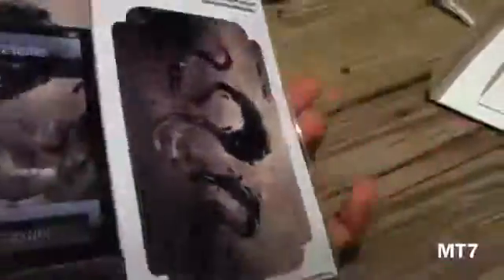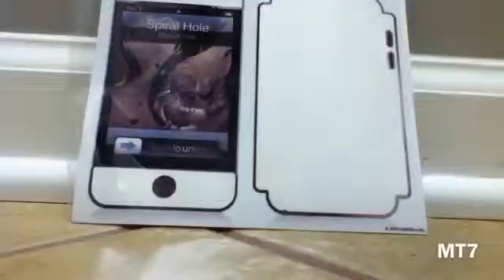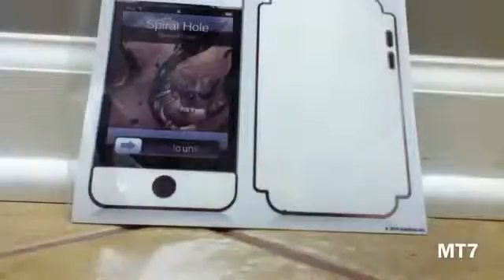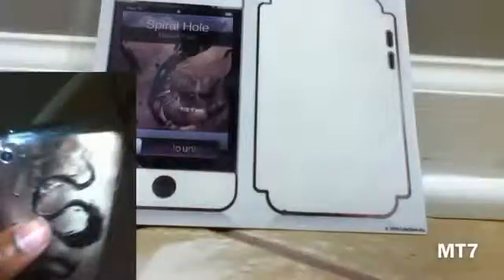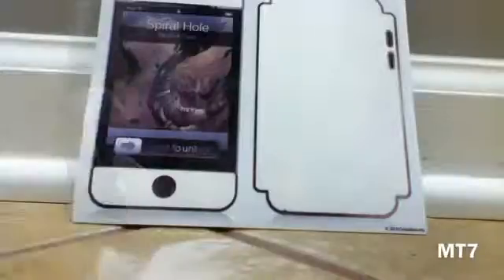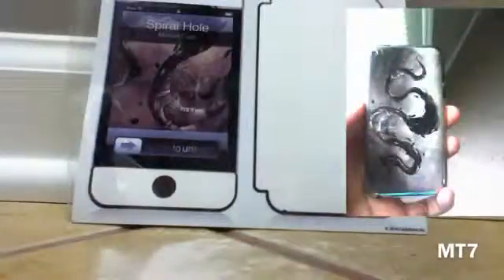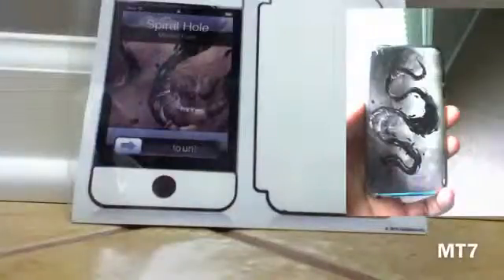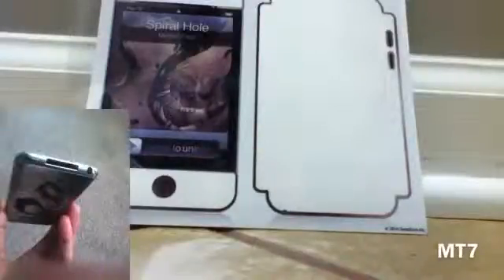GelaSkins unboxing Review389